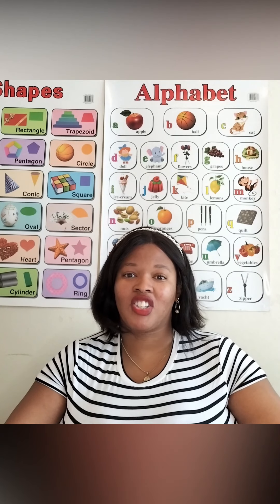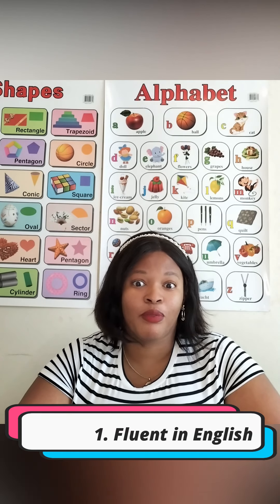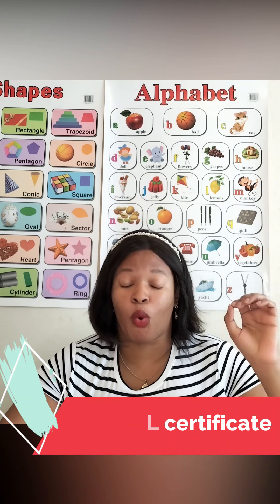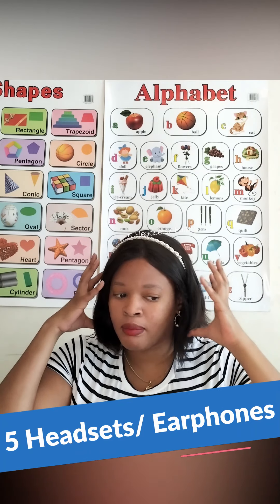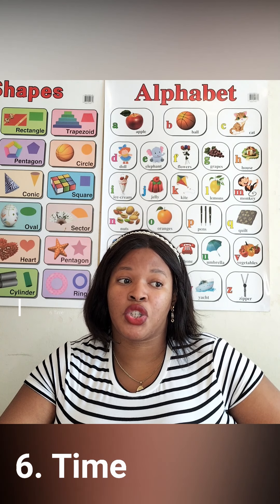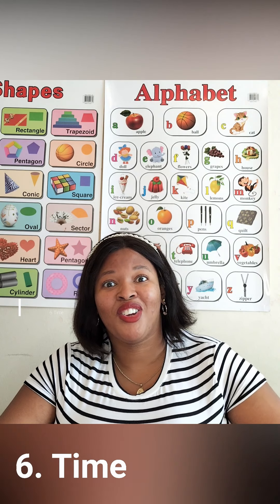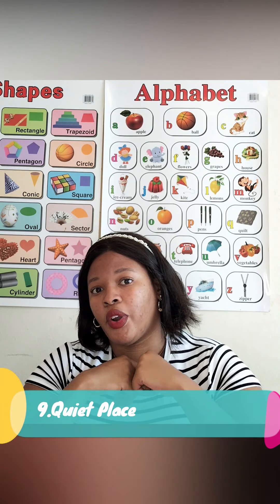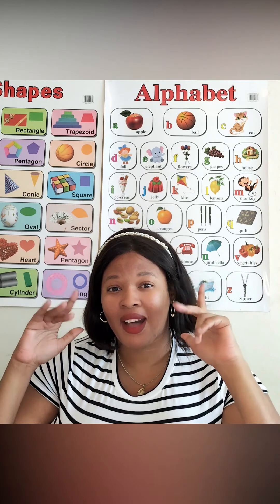10 things you NEED to be a successful ESL teacher .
Hi Sweeties

xoxo

Vuyo